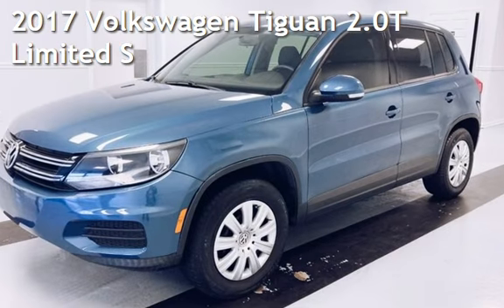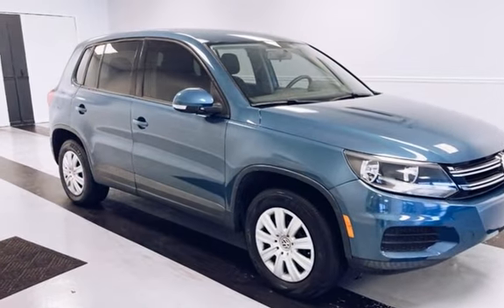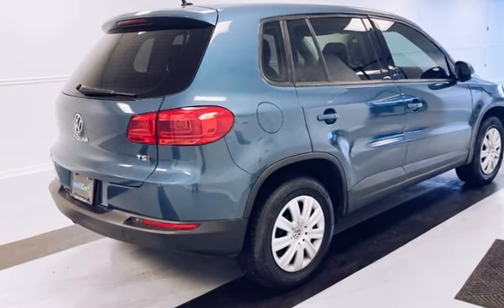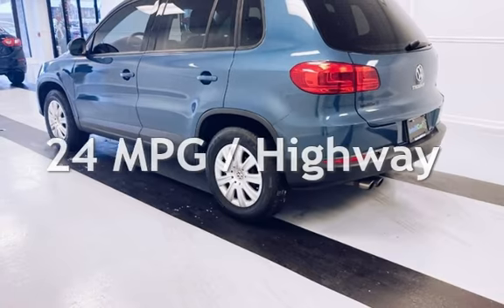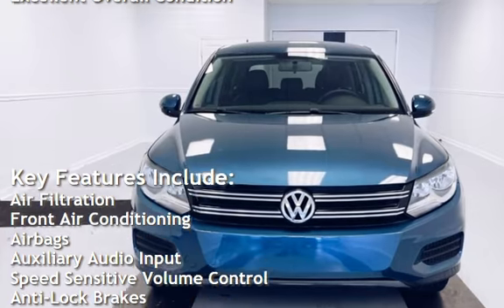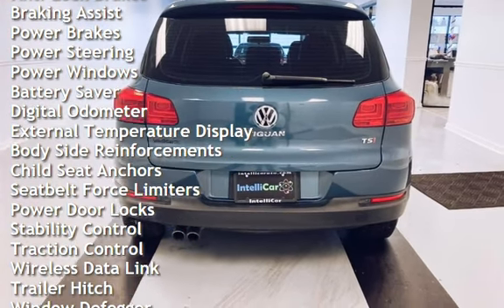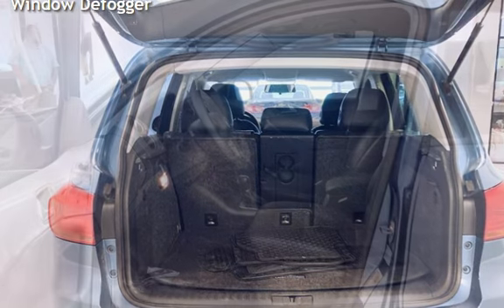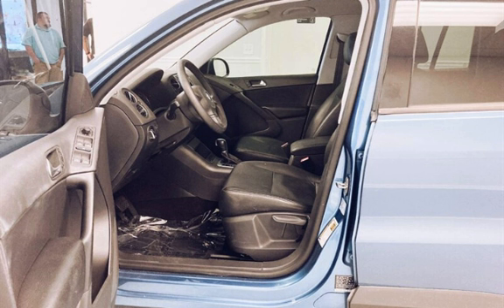2017 Volkswagen Tiguan 2.0T Limited S for sale in Dover, DE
Find your car, it’s here waiting! We at IntelliCar have always known there was a better way to buy a car. We will even deliver your new vehicle right to your door! Come experience the IntelliCar difference!